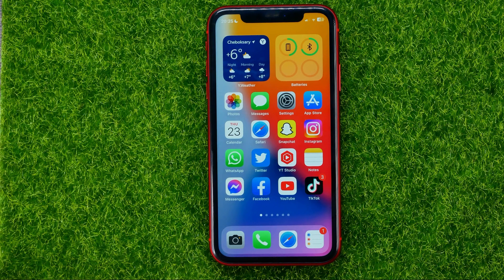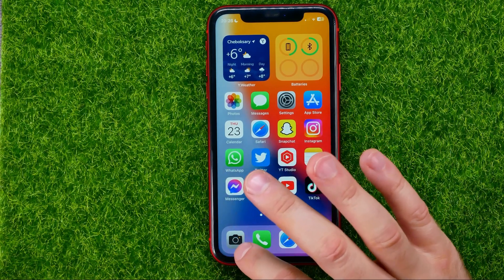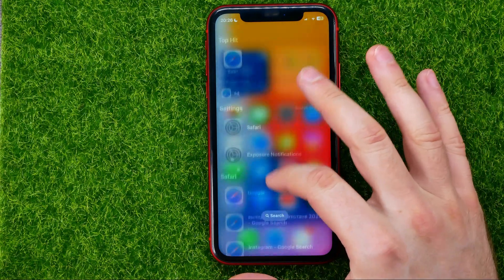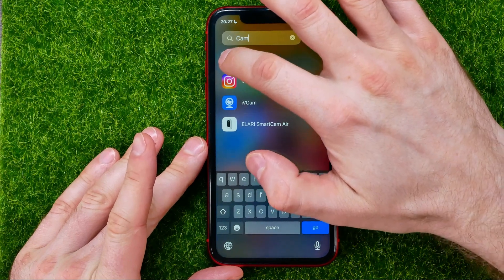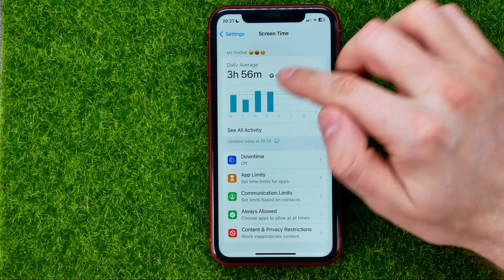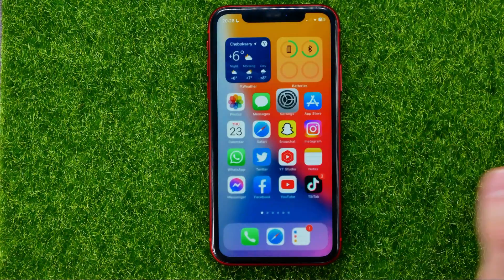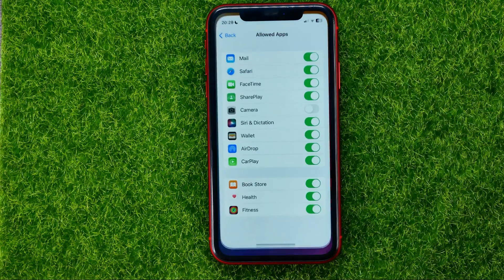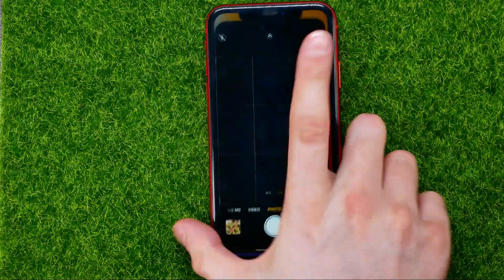How to Delete Camera App From iPhone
If you are looking for a video about how to delete camera app from iphone, here it is!

00:00 - Intro
00:23 - How to delete camera app from iphone